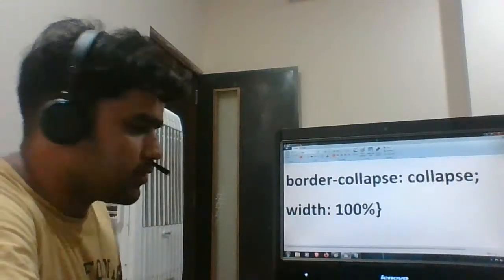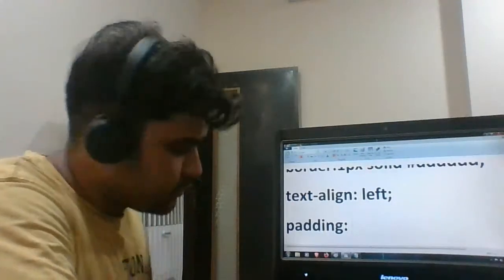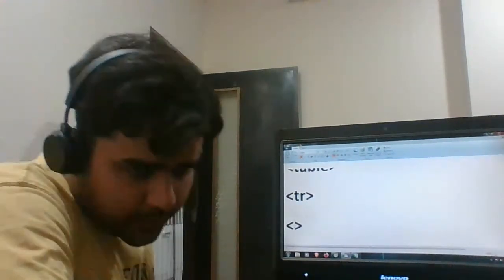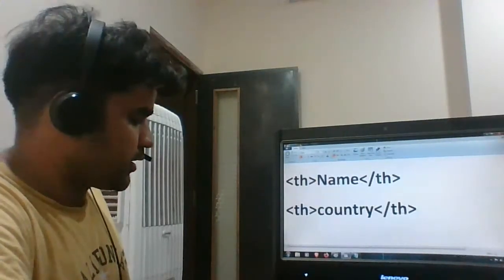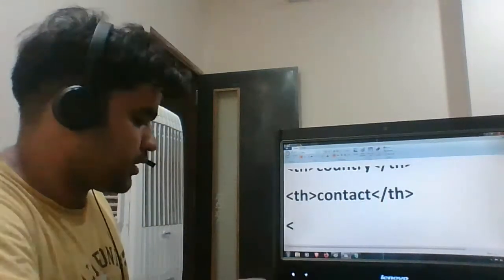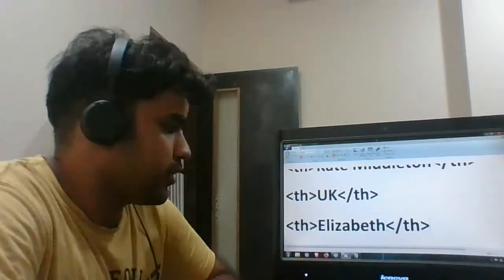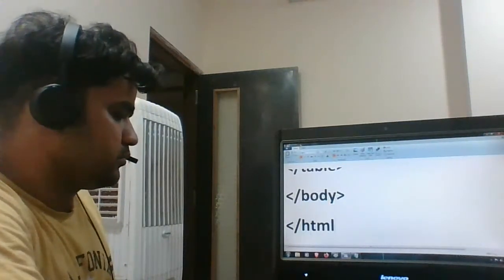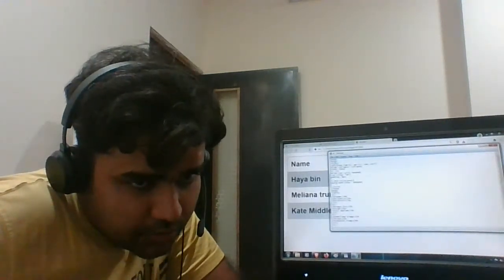HOw to add tables with HTML?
Use the tags to input table data then style it